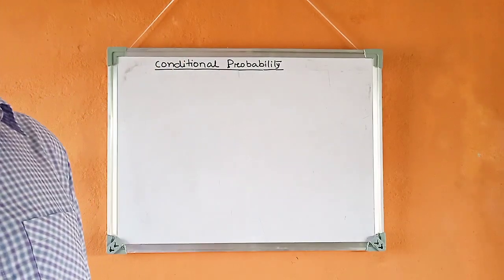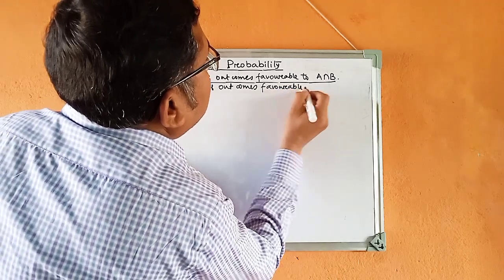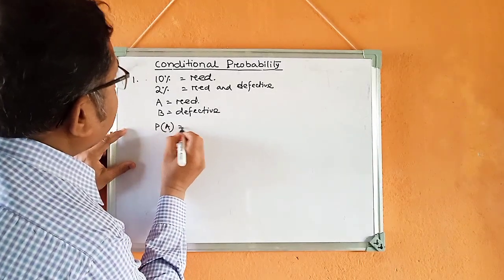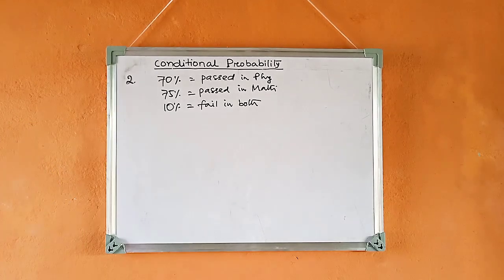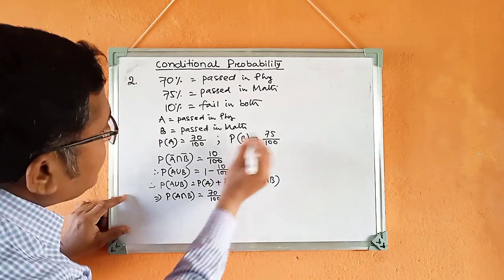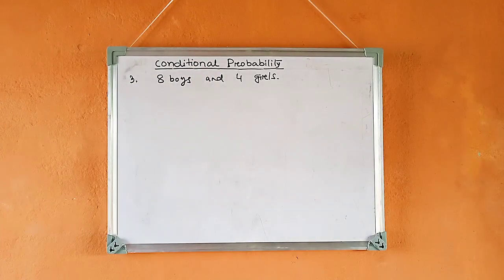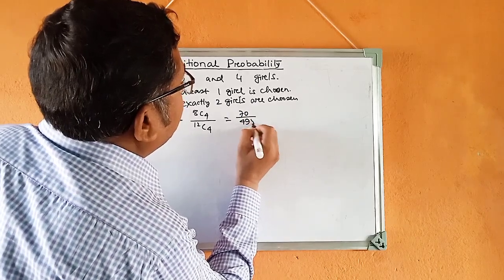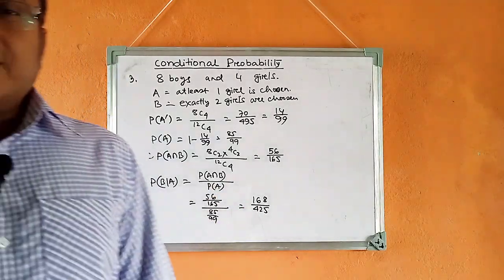Conditional Probability🎲 within 15 mins🔥(easiest explanation) Class - 12 | Math Magic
Here is the video  of CONDITIONAL  PROBABILITY Class - 12.
Please like and share if this video had helped you in your studies and comment if you have any doubts regarding this chapter and also subscribe for more videos like this. 😊😊